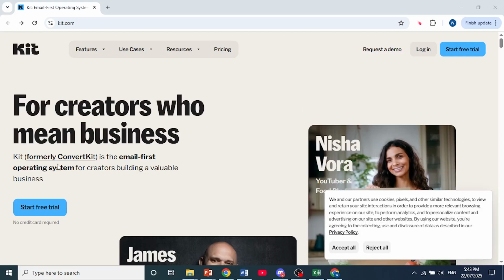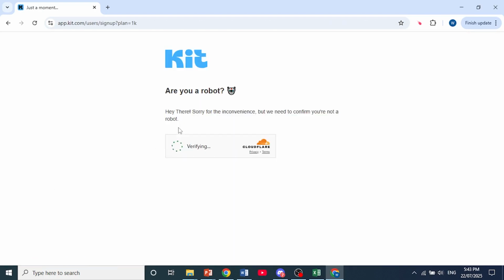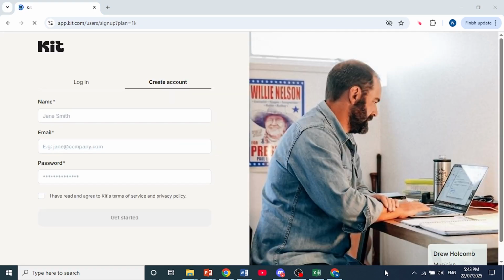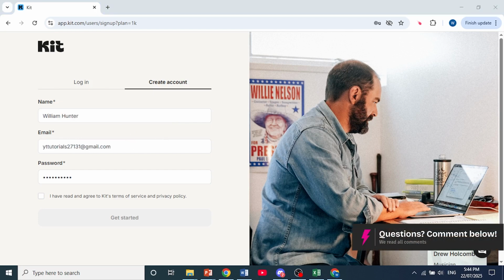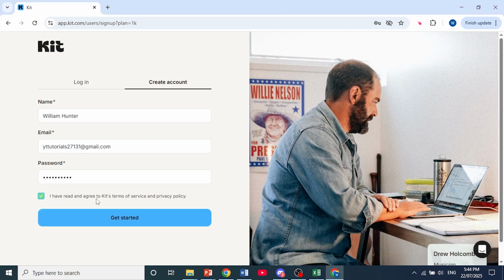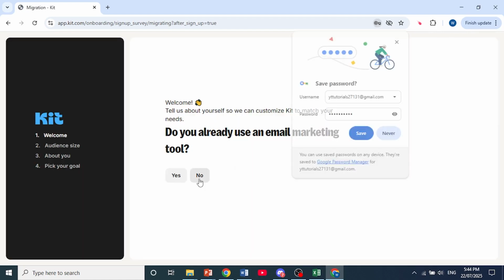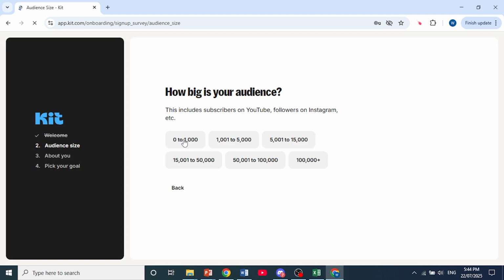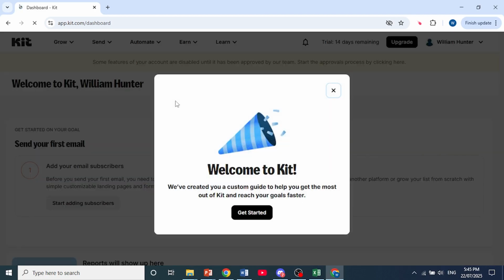How to CREATE ConvertKit ACCOUNT (Step by Step)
This guide covers creating a ConvertKit account so you can start sending email campaigns and managing subscribers. Please consider liking the video and letting us know if you have any comments, ideas or questions, we really appreciate any feedback! We have plenty of other tutorials on our channel so come and see if we can help you with anything else :)